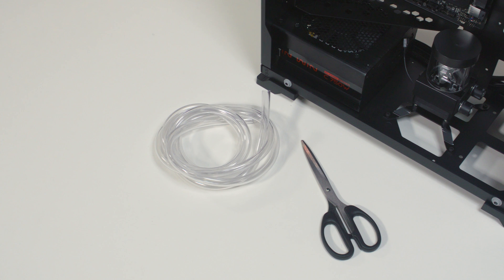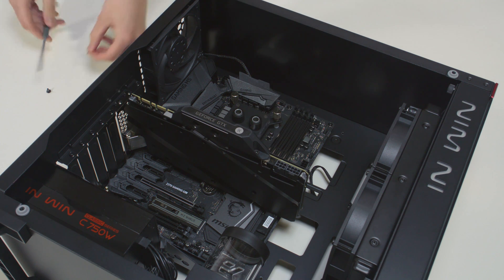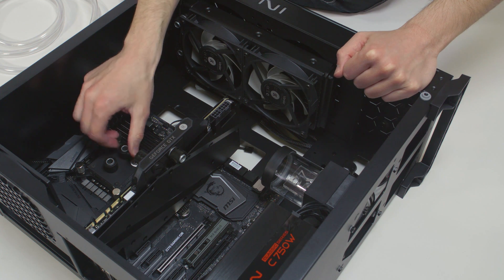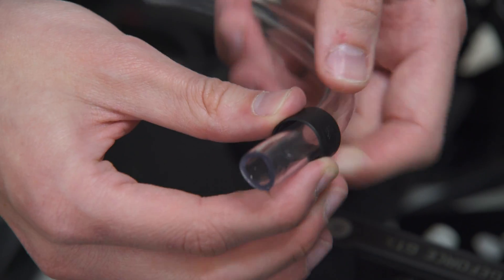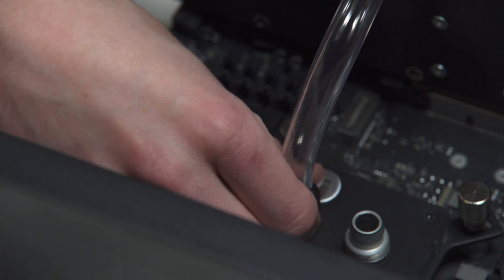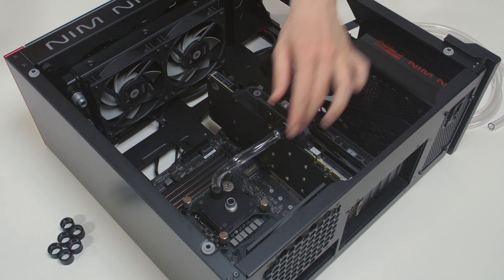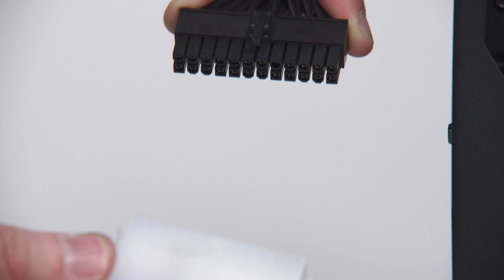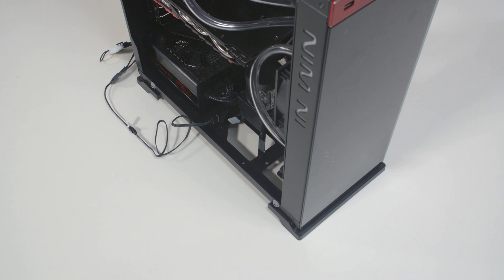EK Fluid Gaming A240G - Connecting the tubing and wires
In this part we show you how to connect the tubing and wires.